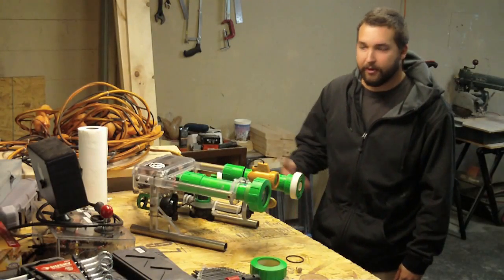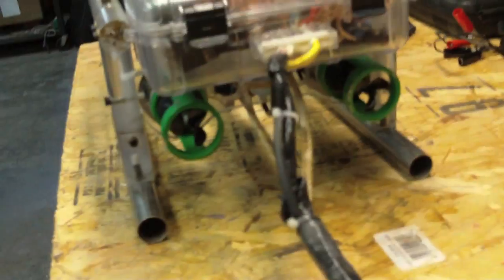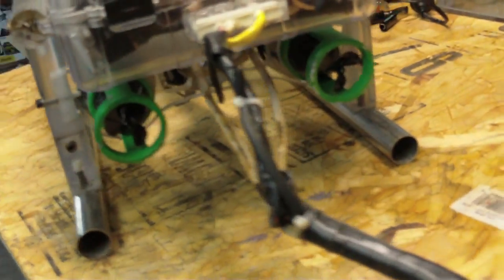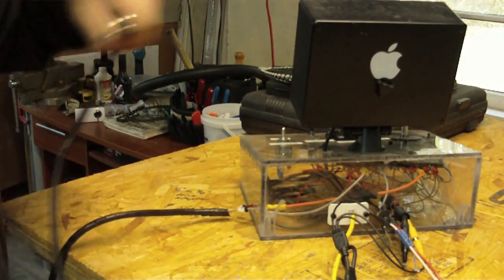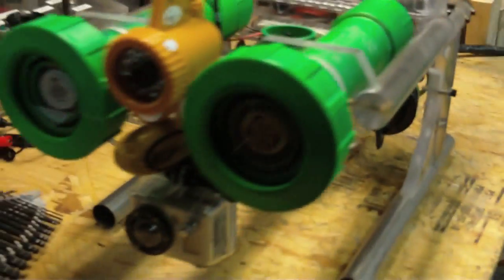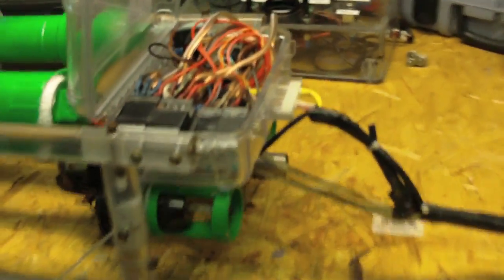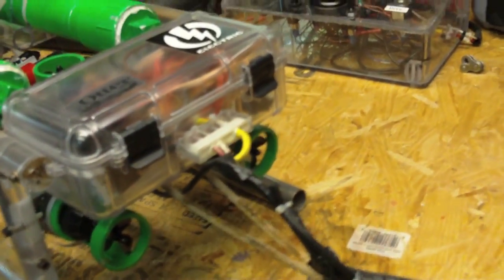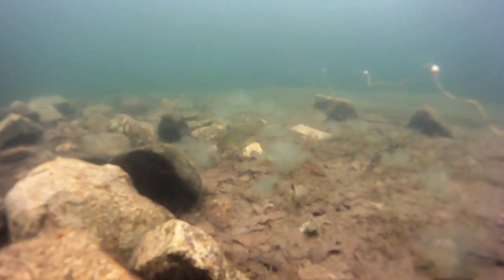Underwater ROV Build Overview